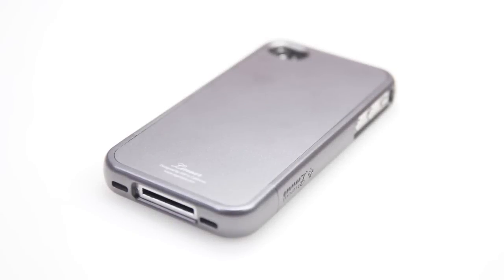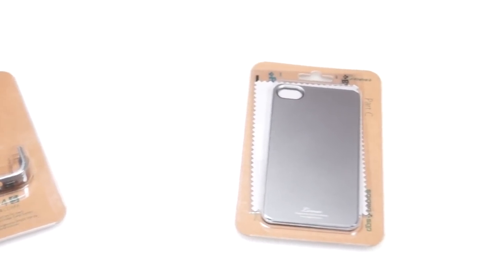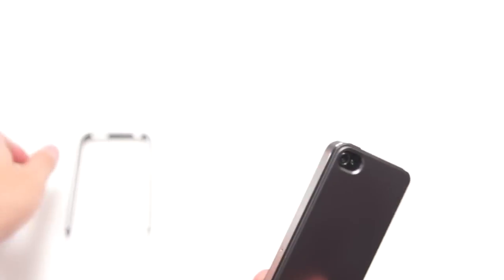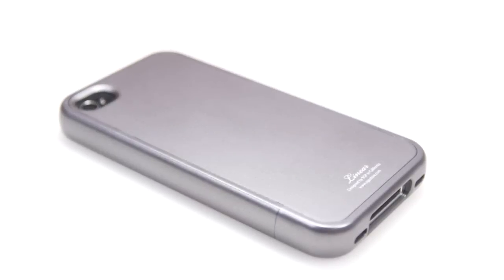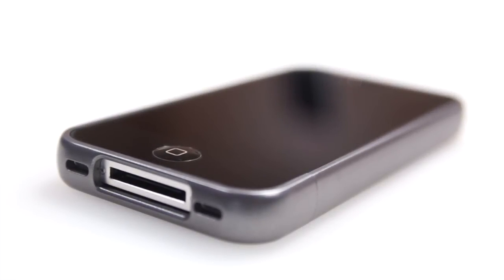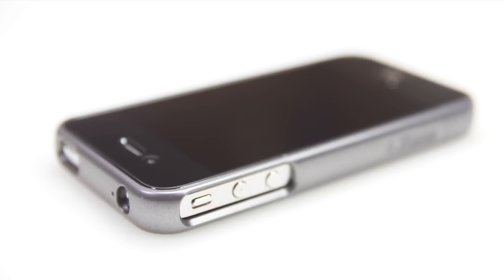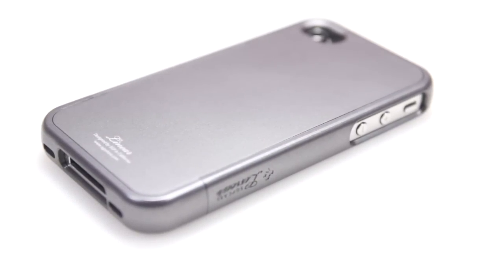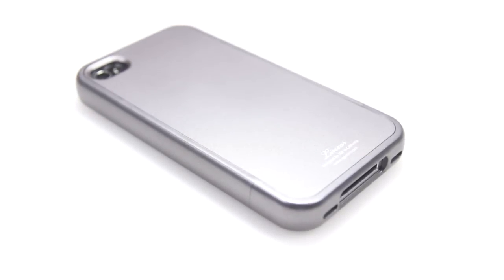Cretouch SGP Linear Color Series for iPhone 4/4S Review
Ratings: 9/10

SGP Linear Case is composed of 3 separate pieces : upper frame, lower frame and back cover. It is available in 11 Crystal Series and 11 Color Series, totaling 66 differently colored pieces that coud be used interchangeably to express up to 1,452 diffrent styles! From Modern and Gentle Style to Romantic and Humorous, each differently colored pieces can be combined to create a personal Linear Case. Each Pieces of the case can be purchased separately for your convenience.